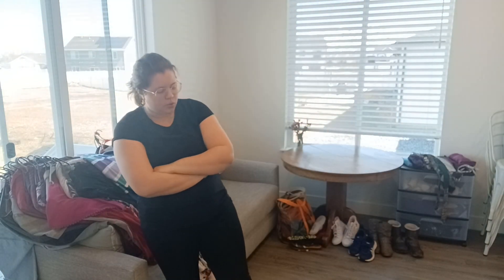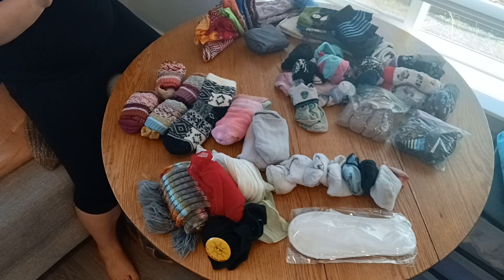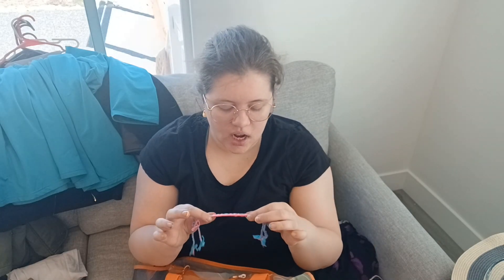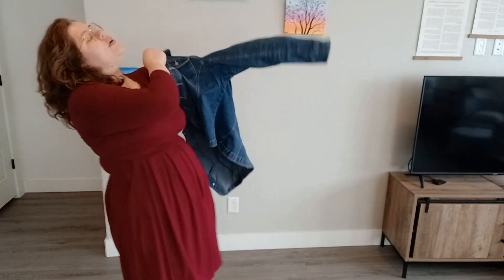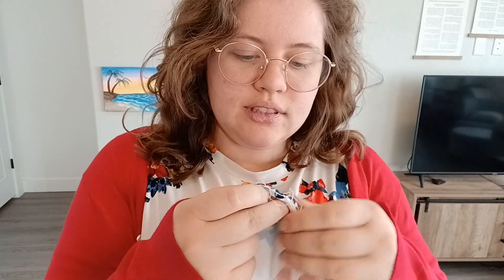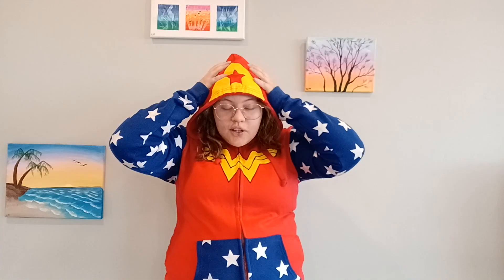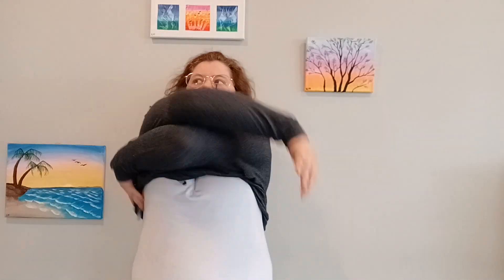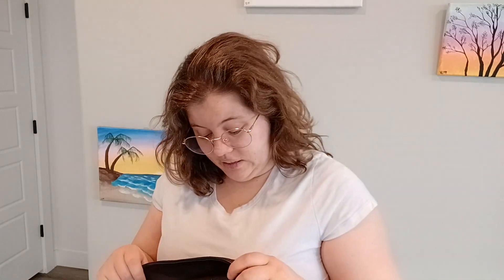Closet Cleanout - 4/08/24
In this video, I quickly de-clutter my closet. Enjoy this little peek inside my wardrobe! Let me know what you think of my fashion choices!